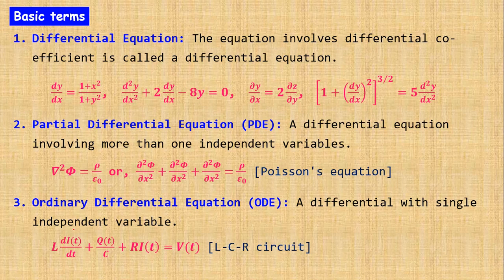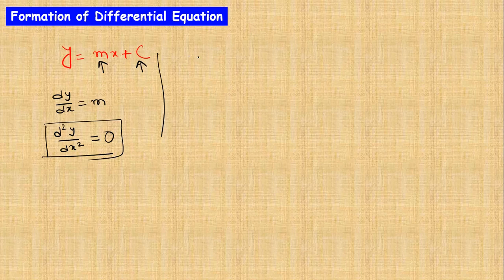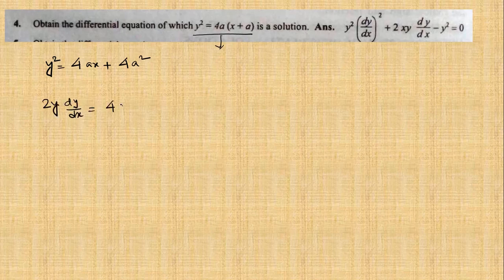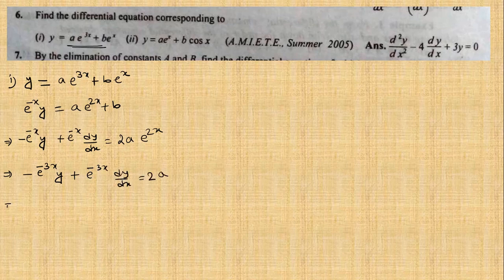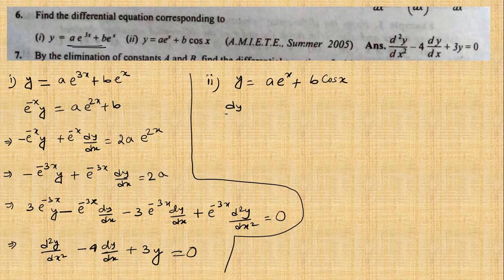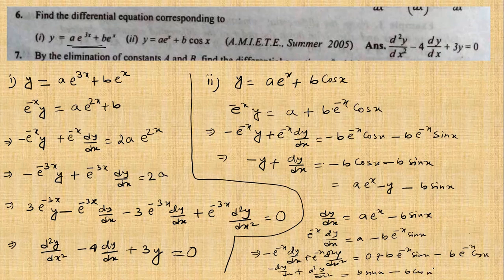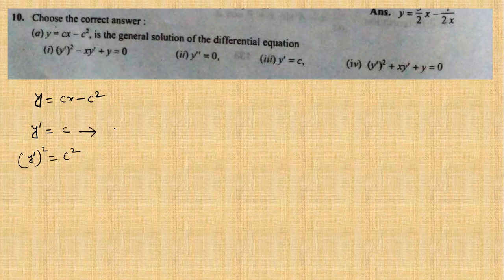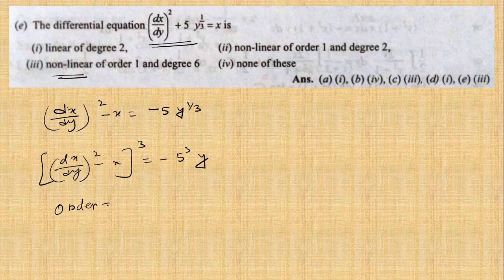Differential equation (PART 1)- Order and Degree- by Laxmikanta Sir